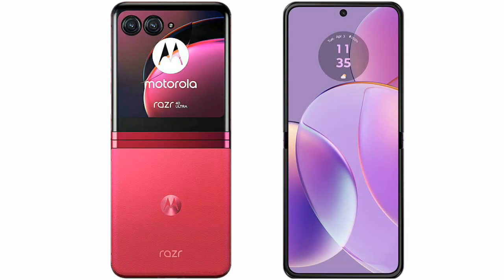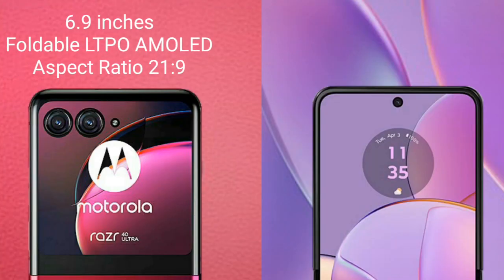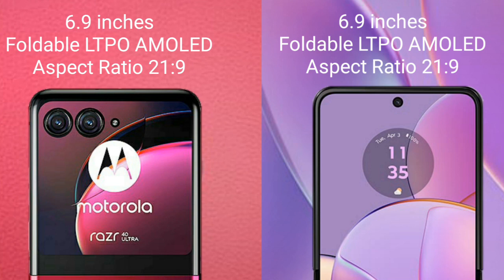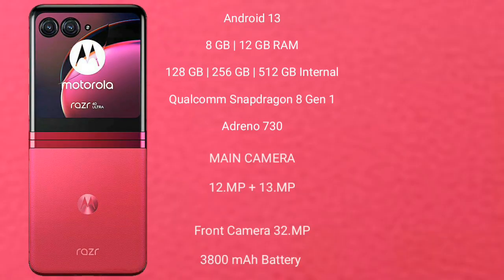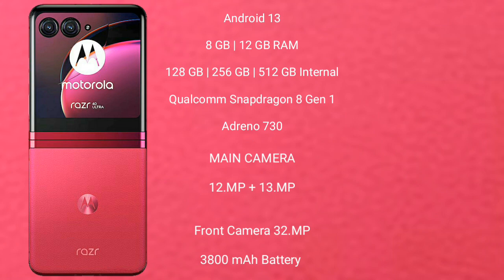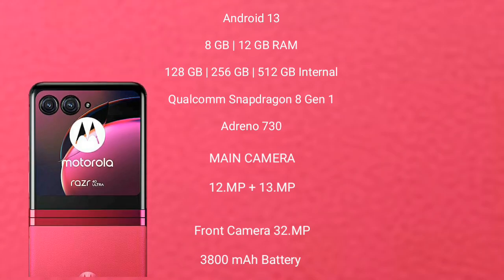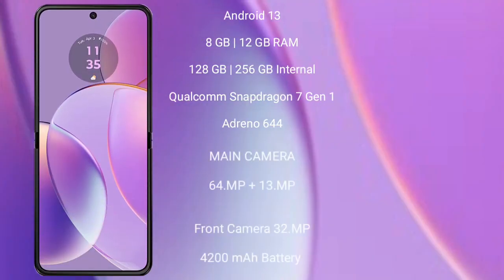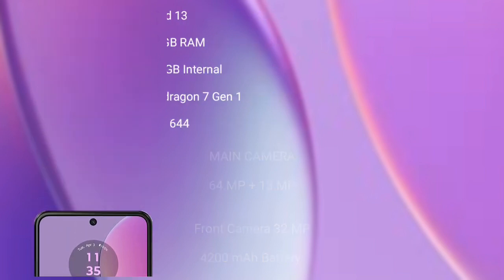Motorola Razr 40 Ultra vs Motorola Razr 40 Review & Comparison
motorola razr 40 ultra vs motorola razr 40
razr 40 ultra vs razr 40